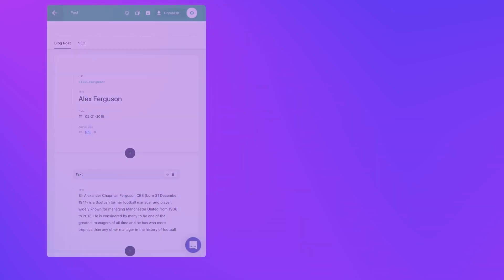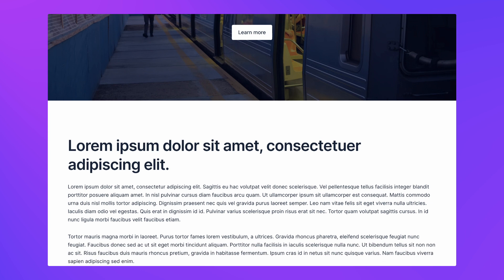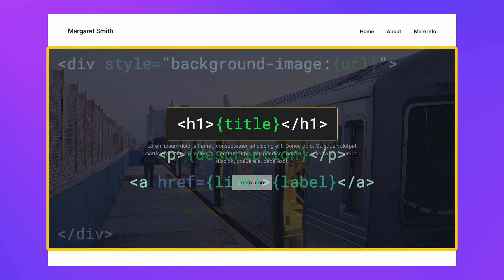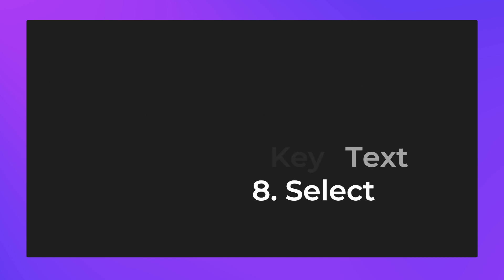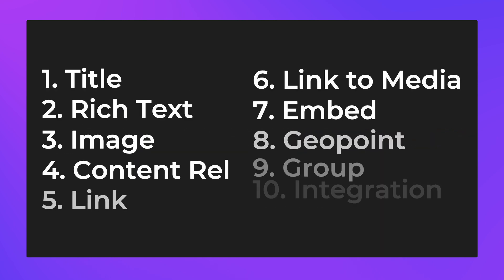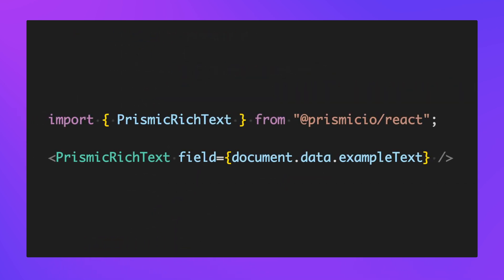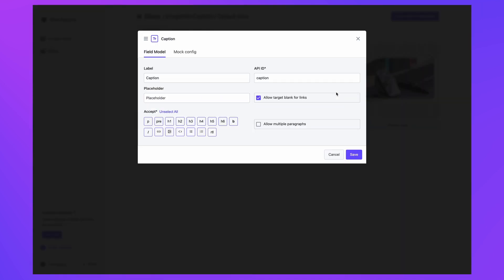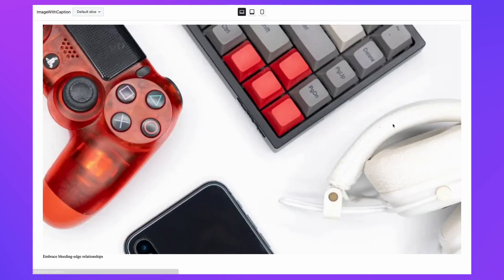What are fields? | Prismic Tutorial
Fields are the most elementary unit of content of a Prismic Custom Type model. You use fields, along with Slices ➡️ to create your Custom Types ➡️

Each field is designed to hold different data types to cover all use cases.

Video chapters:
📍 00:00 - Intro Summary
📍 00:20 - Breaking a page into small pieces
📍 00:55 - Simple field types
📍 01:22 - Structured field types
📍 01:55 - Adding and configuring fields